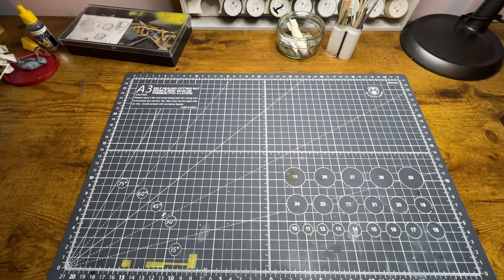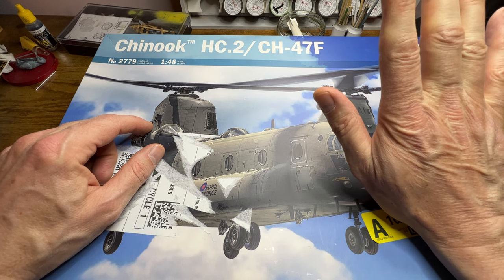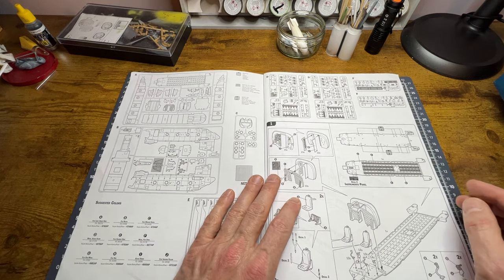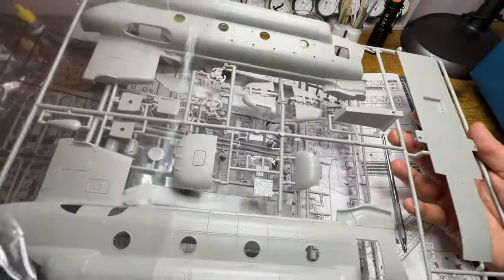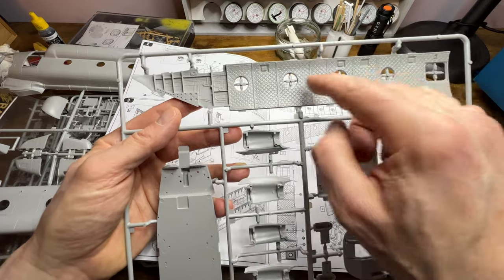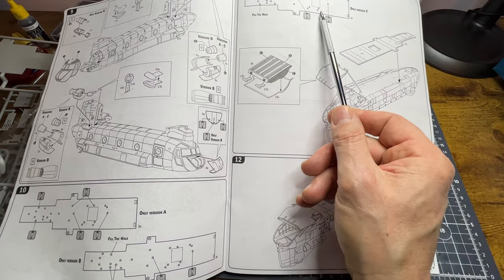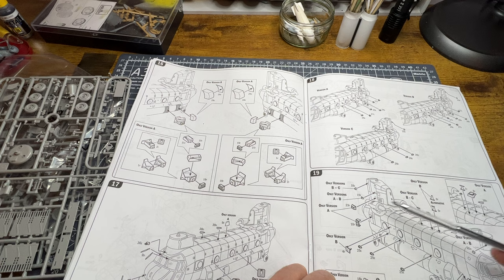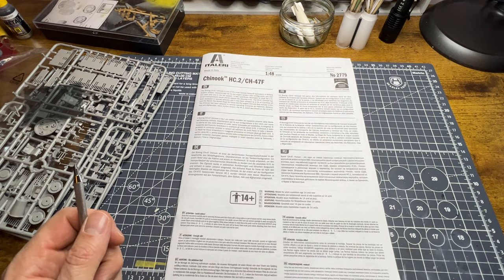Boeing Chinook HC2: 1/48 scale Italeri plastic model.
A kit review of this long serving helicopter.